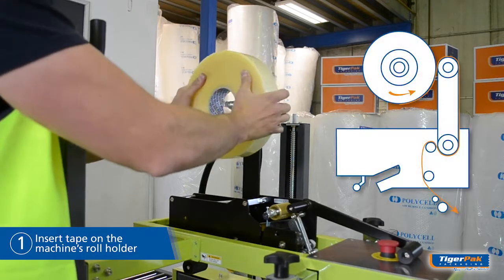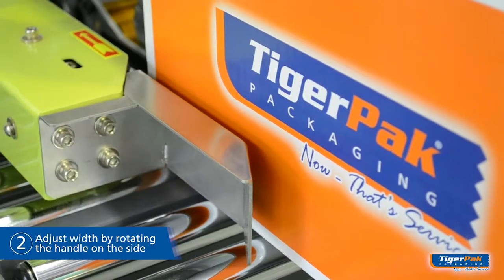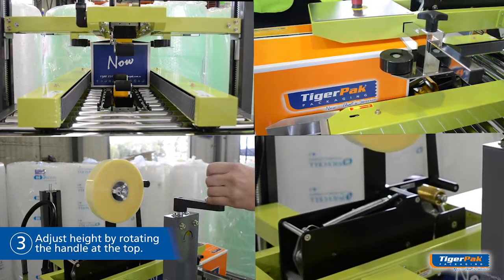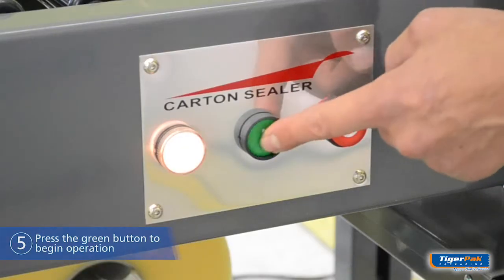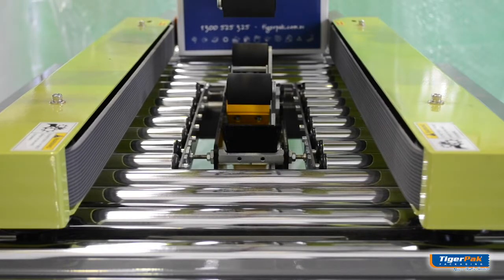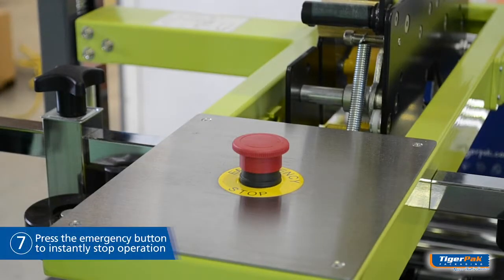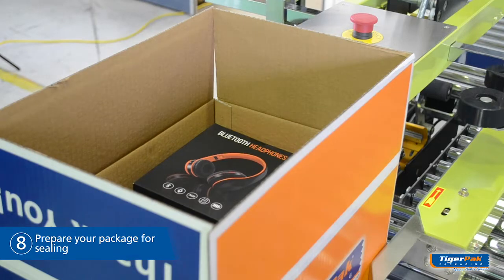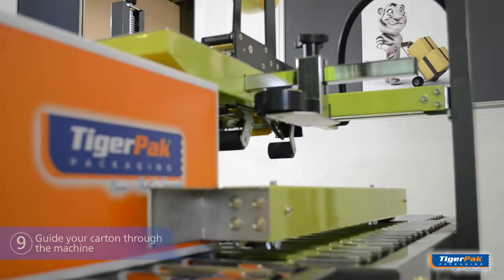Carton Sealing Machine EXC-103SD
Increase Productivity with our State of the Art Carton Sealing Machine

The high quality construction and easy operation with adjustable height and width of Tigerpak's EXC-103SD Carton Sealing Machine is great for production line carton sealing, and is a great choice for either low or high volume box closing needs.